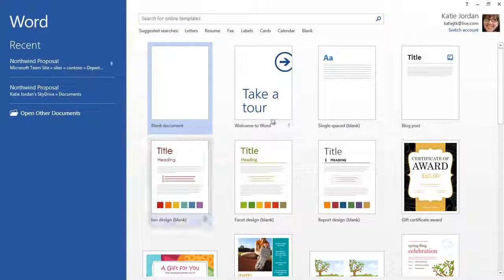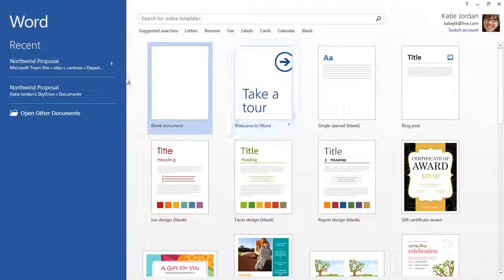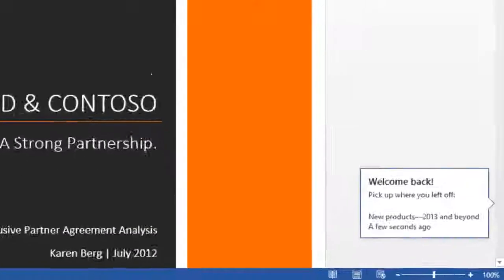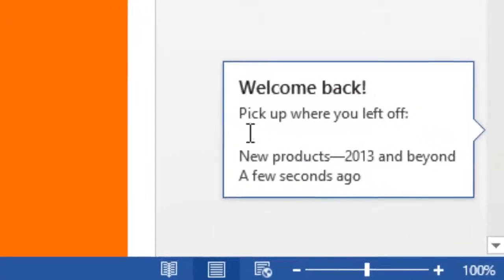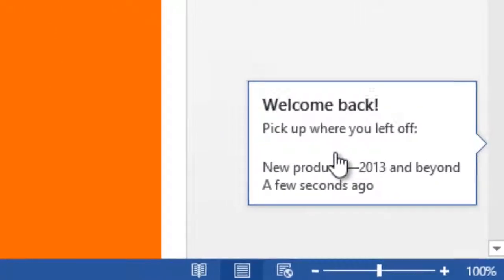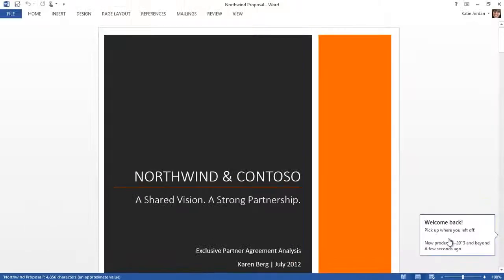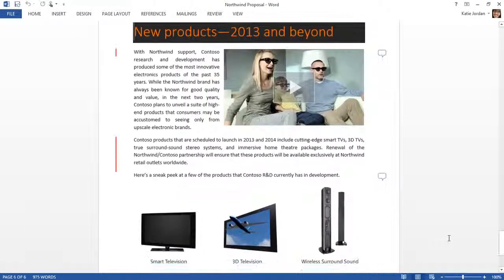Word 2013 Resume Reading